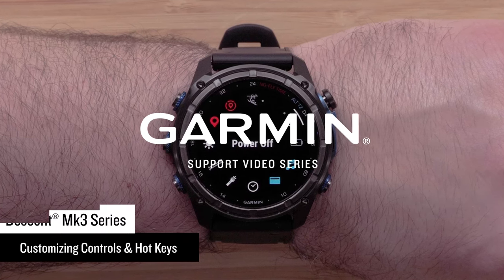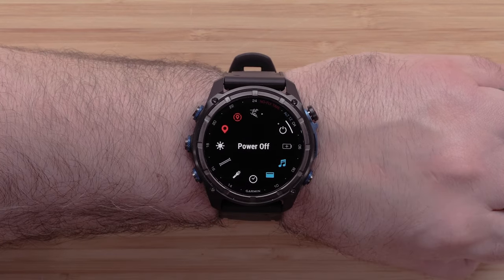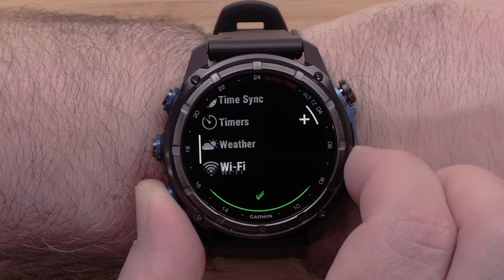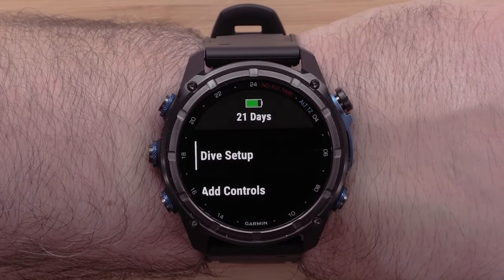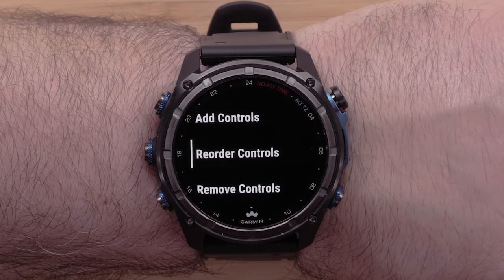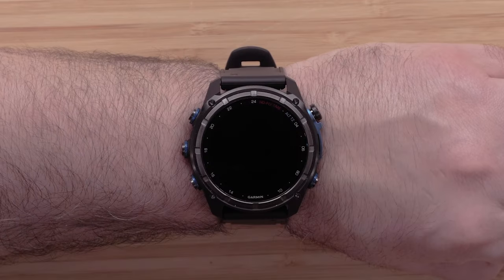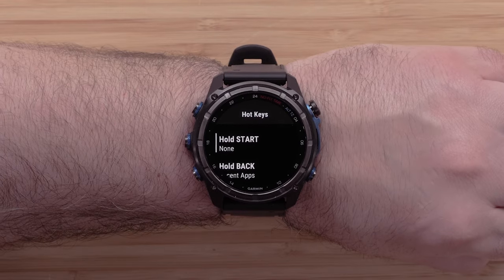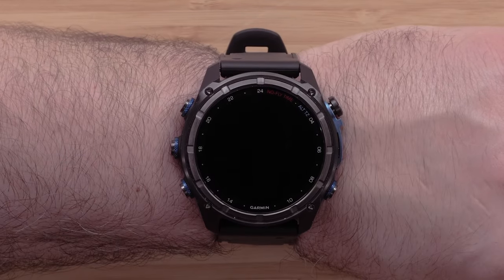Garmin Support | Descent™ Mk3 Series | Customizing Controls & Hot Keys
Learn how to customize the Controls menu & set up Hot Keys on your Descent™ Mk3 series dive computer.